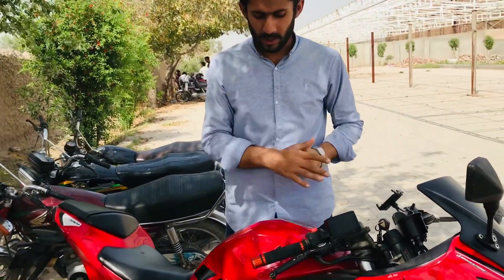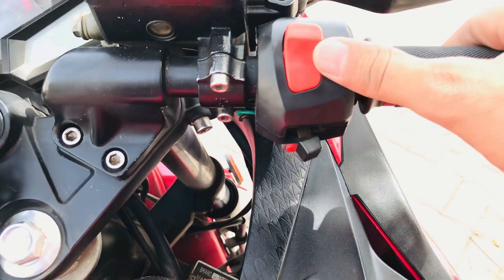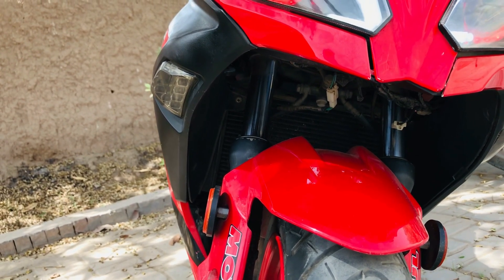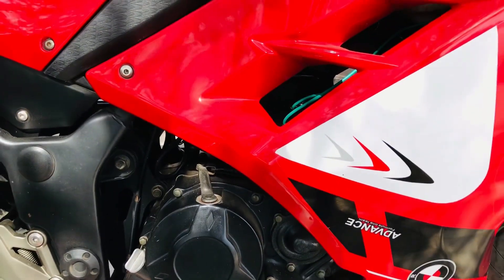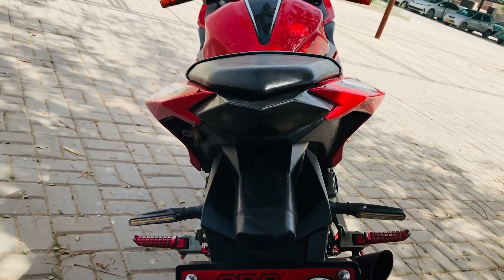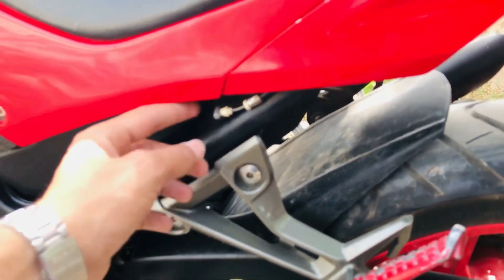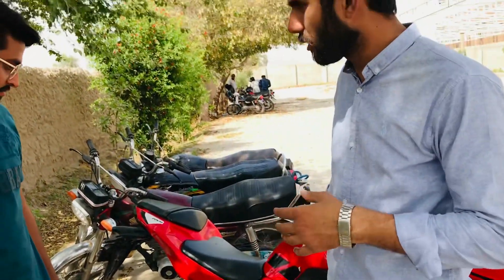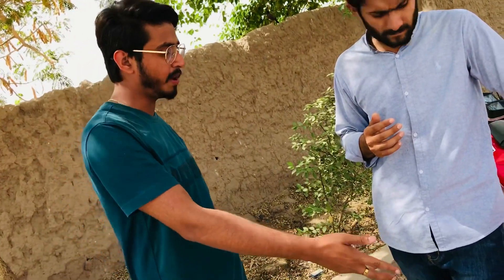2021 Kawasaki Ninja 300 BS6 Replica In Pakistan Full Review & Sound Test | Car Cop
Hi today I review of 2021 Kawasaki Ninja 300 BS6 Replica In Pakistan Full Review & Sound Test  and Features , Fuel Average And Much More So Subscribe My channel Press Bell Icon.

2021KawasakiNinja300BS6 KAWASAKININJA350ccPRICEINPAKISTANREPLICA KAWASAKI NINJA350CC#ninja300#ninja300bs6#kawasakininja300bs6#ninja300bs6isvalueformoney#202kawasakininja300bs6testridereview#kawasakininja300exhaust#ninja300bs62021#kawasaqireplica#kawasaqireplicasound#Ranabadar#replica350#kawasakininja350ccreplicatopspeed#kawasakininja350ccsound#kawasakininja350ccreplica#kawasakininjareplica350ccpricein pakistan#kawasakininja350cctopspeed#2021 Kawasaki Ninja 300 BS6 Replica In Pakistan Full Review & Sound Test